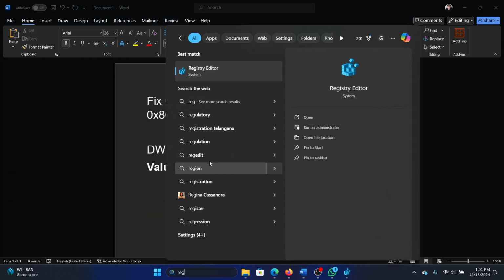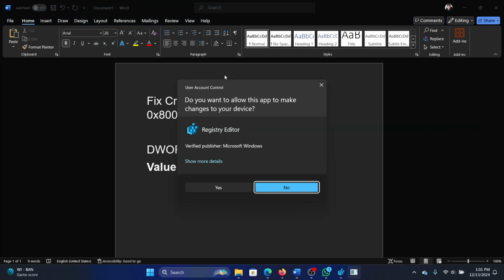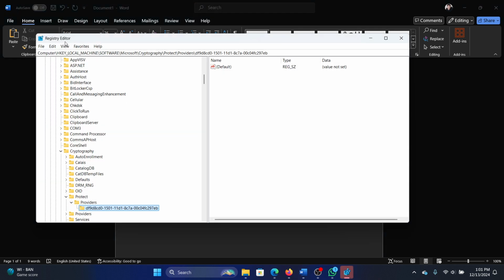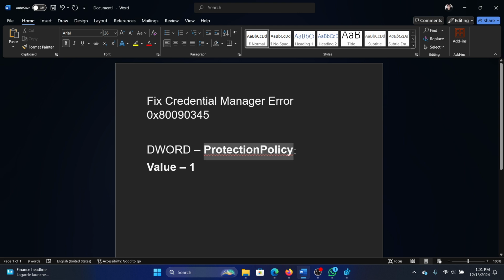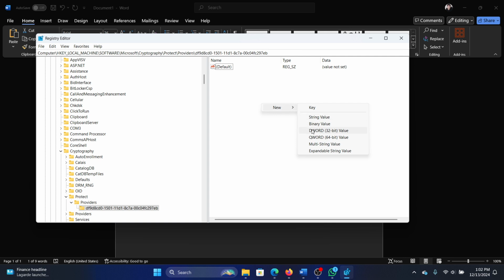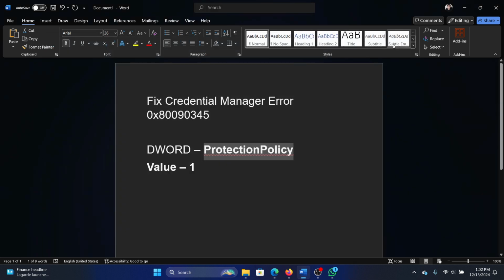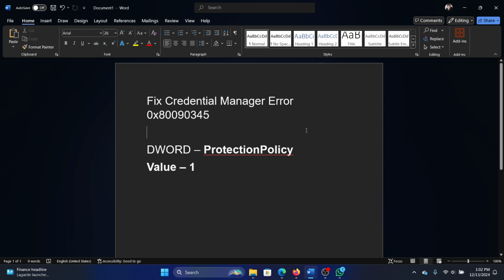How to Fix Credential Manager Error 0x80090345 on Windows 11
Video Title: How to Fix Credential Manager Error 0x80090345 on Windows 11

If you wish to fix Credential Manager Error 0x80090345, then please watch this video.